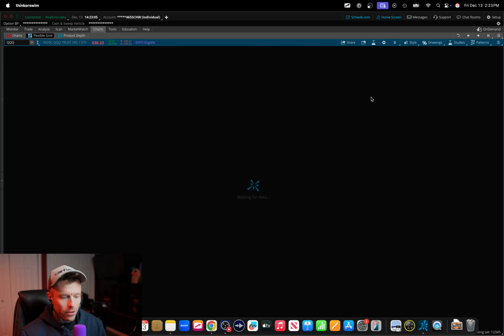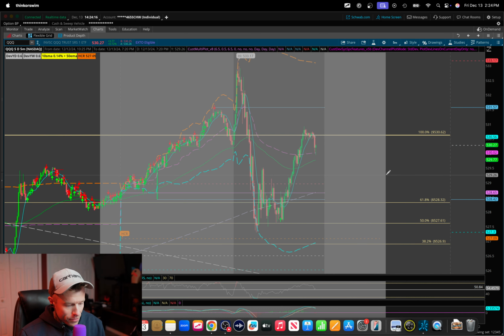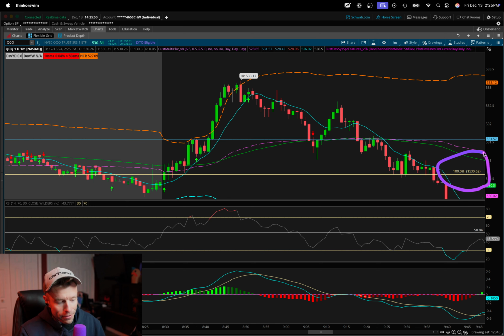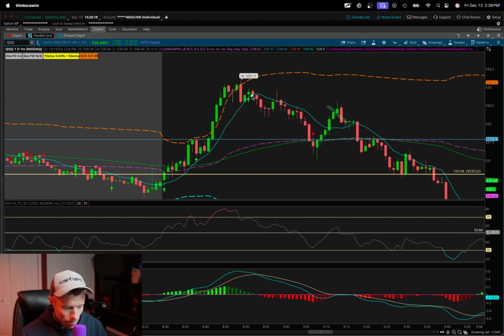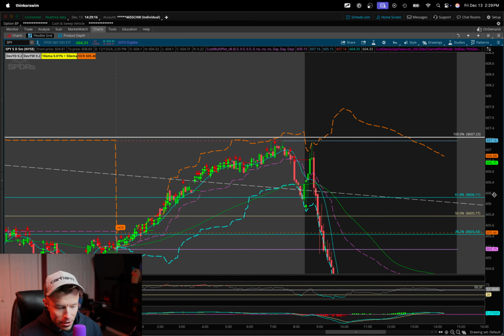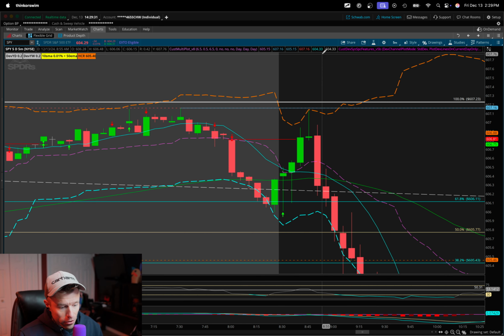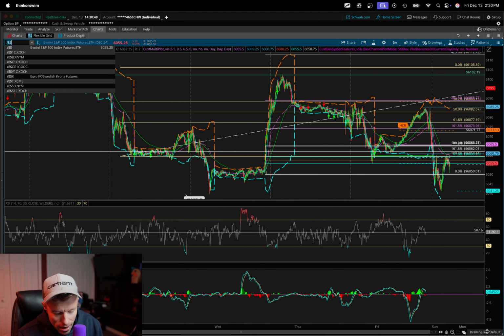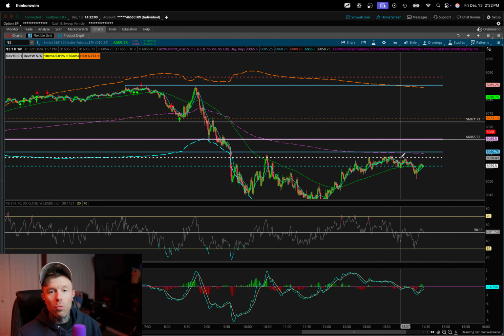Small account wins! $3500 to $5000 in 3 days